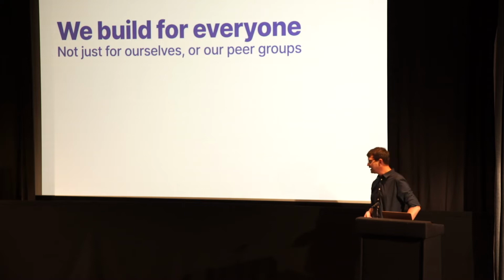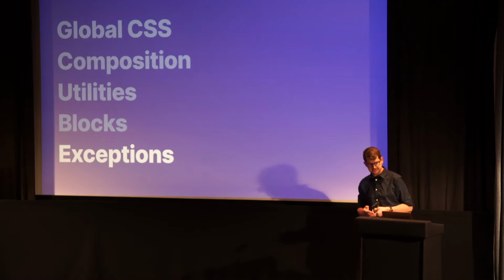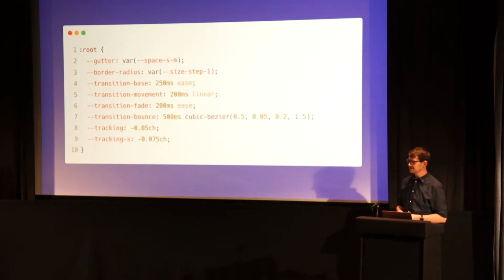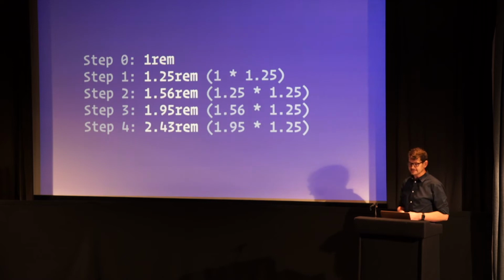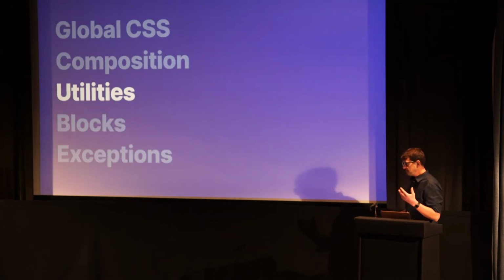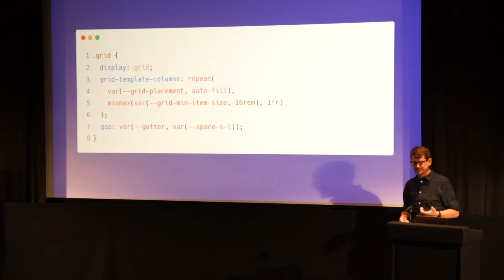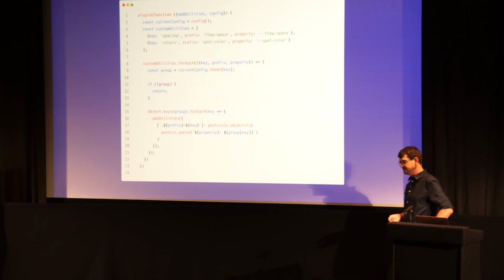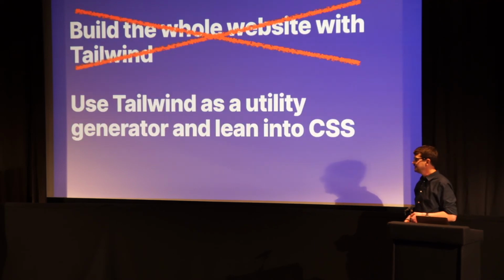Be the Browser’s Mentor, not its Micromanager - Andy Bell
We look at how we can hint the browser, rather than micromanage it by leaning into progressive enhancement, CSS layout, fluid type & space and modern CSS capabilities to build resilient front-ends that look great for everyone, regardless of their device, connection speed or context.